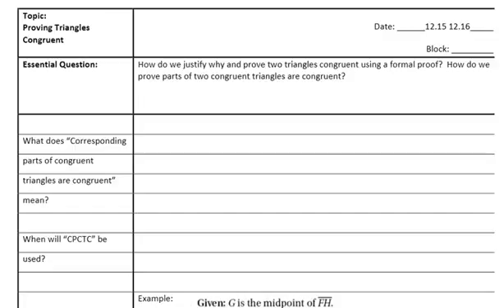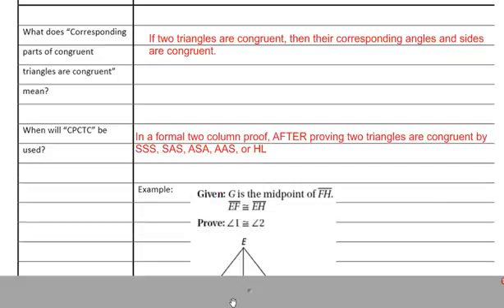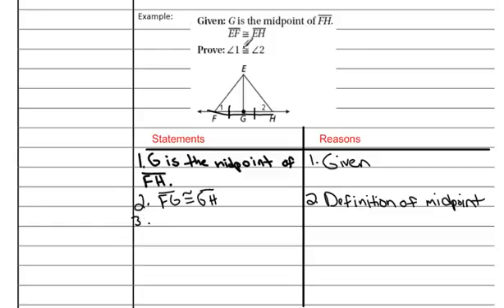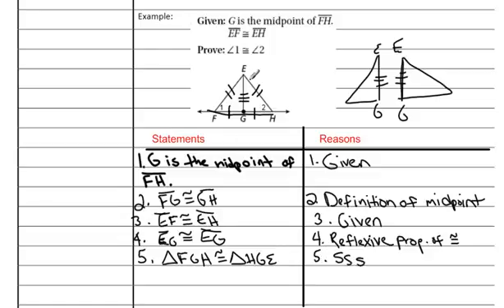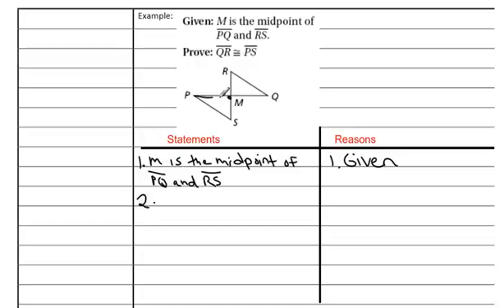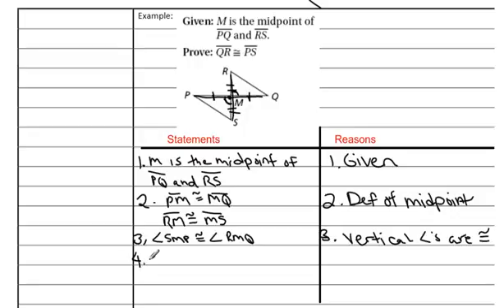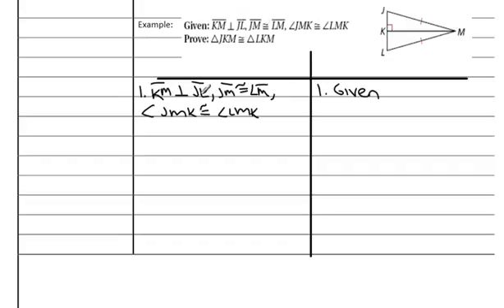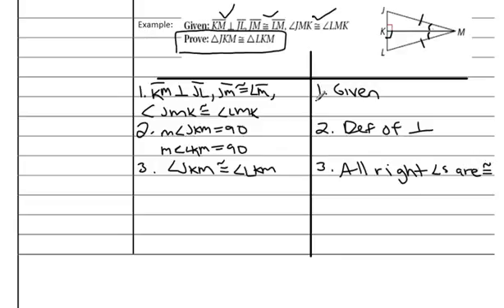Two Column Proofs Notes VIDEO LESSON 2